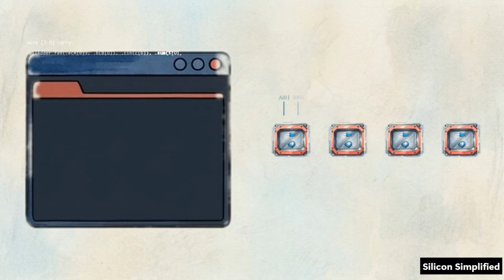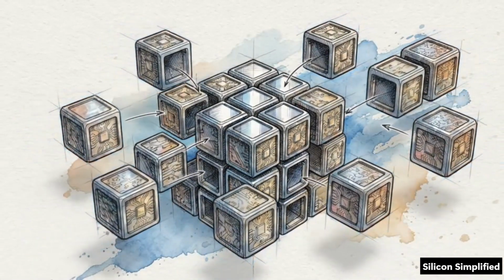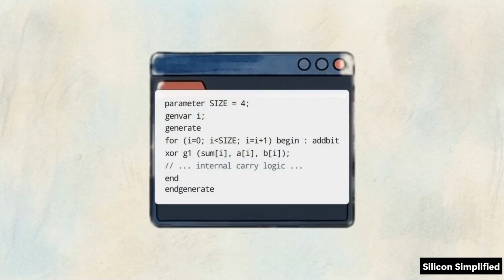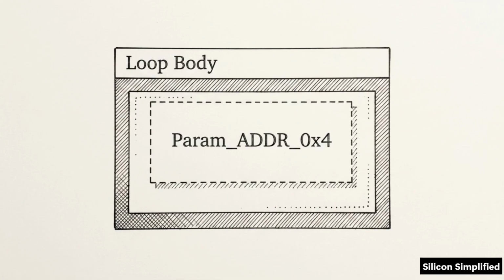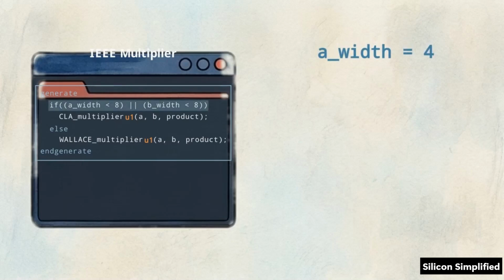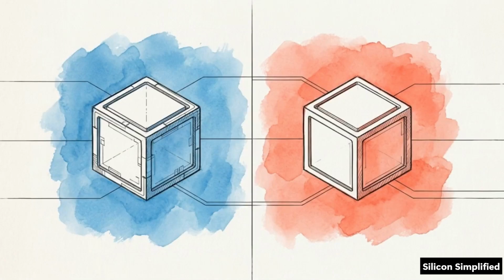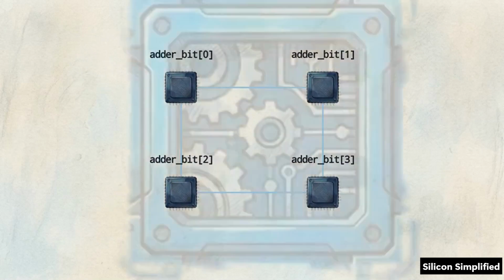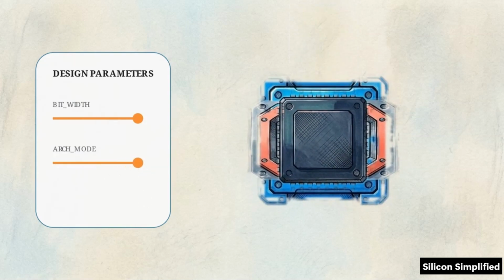Generate Block in Verilog | Part 16